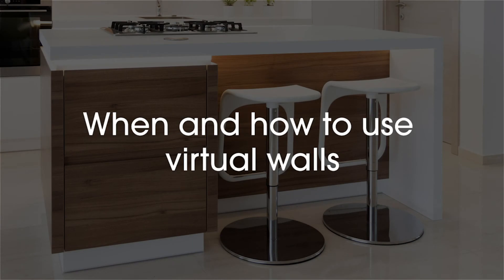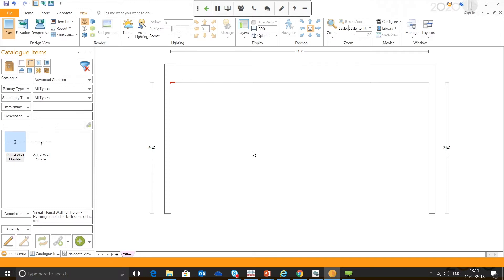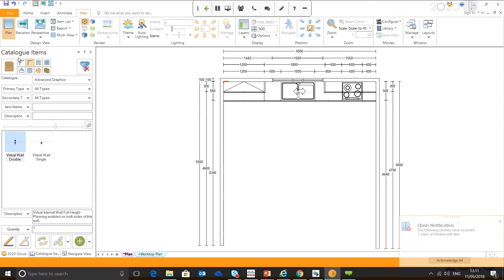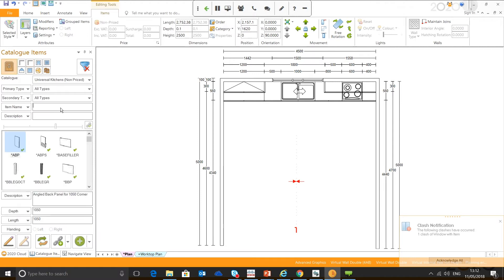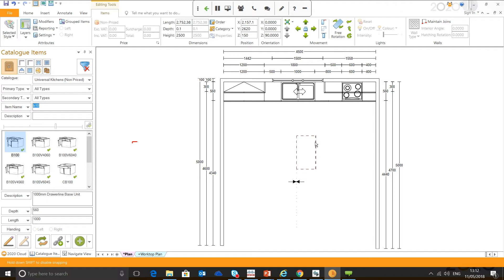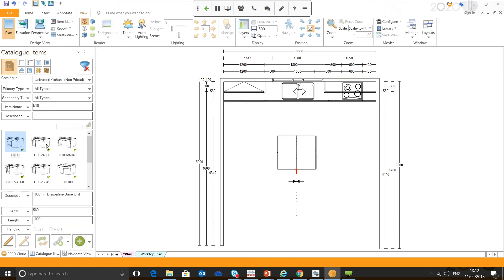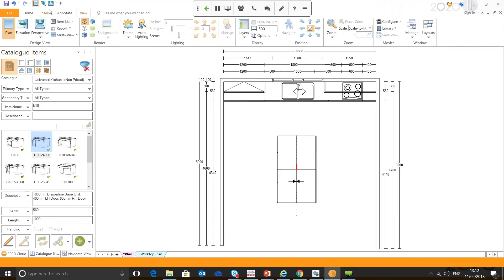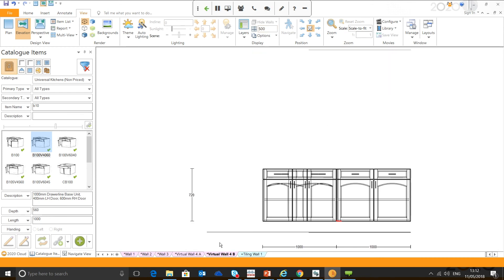2020 Fusion Tip: When and how to use virtual walls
In this 2020 Fusion Tip, you'll learn about virtual walls and how to leverage their use within your design.